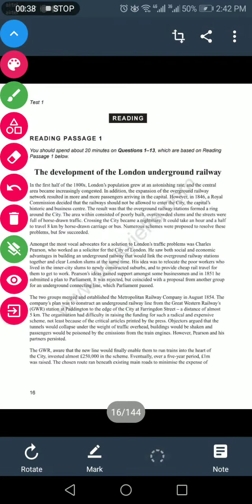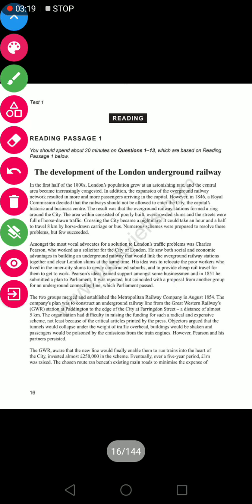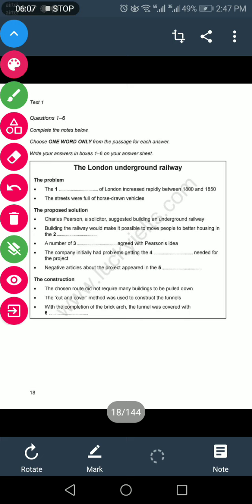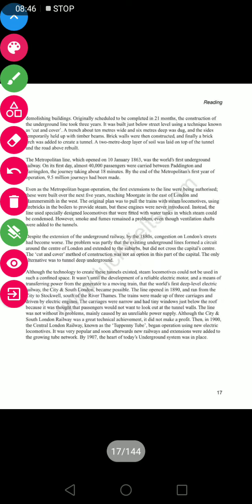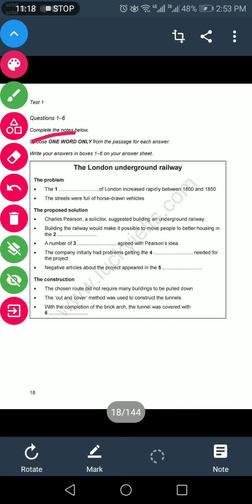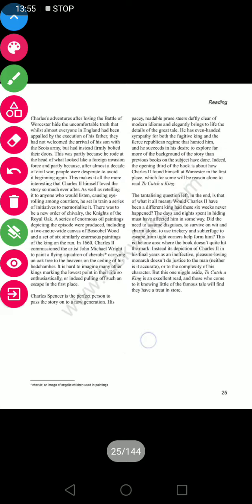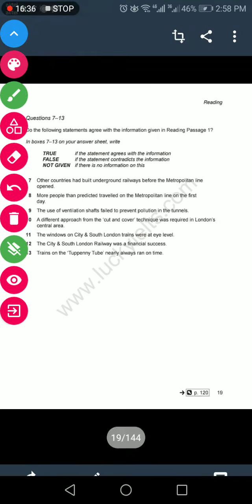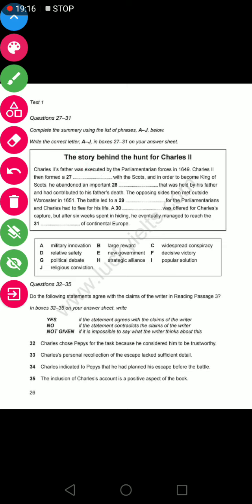READING EXPLANATION OF CAMBRIDGE LATEST BOOK 17.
In this video you can get idea about the latest reading book 17.